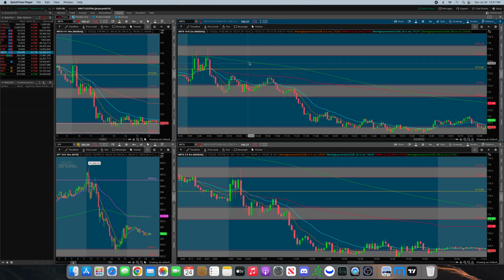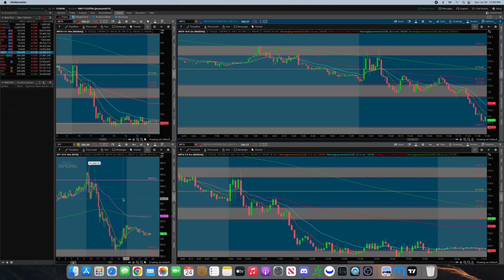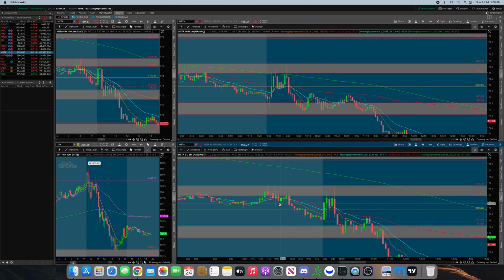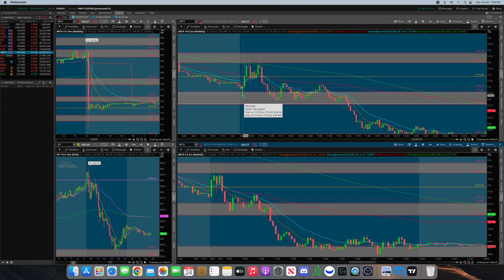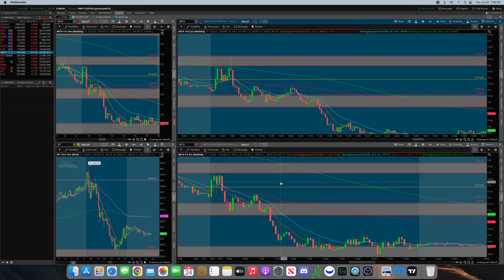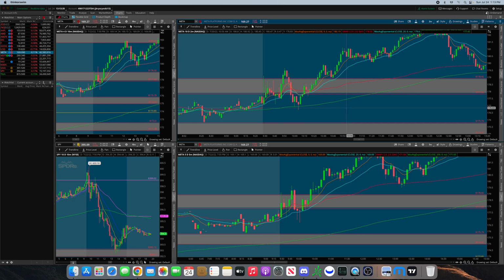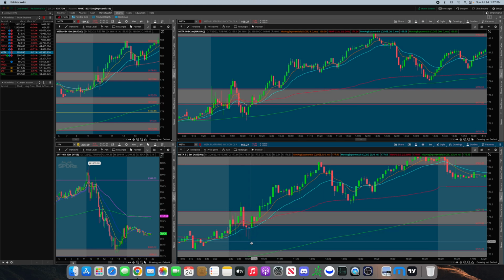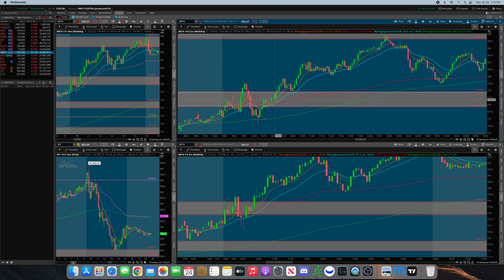How I trade $Meta ($FB)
A basic video showing how I trade Meta.